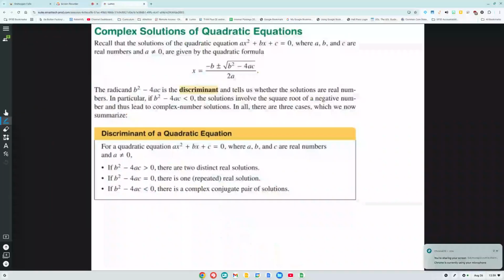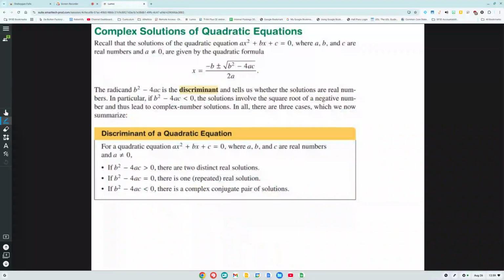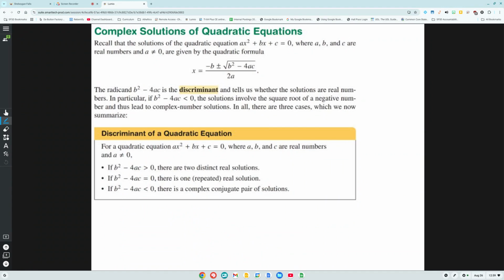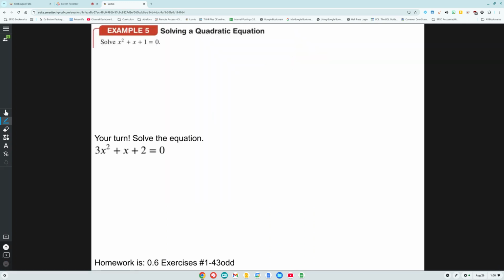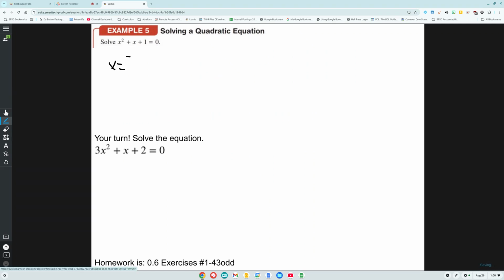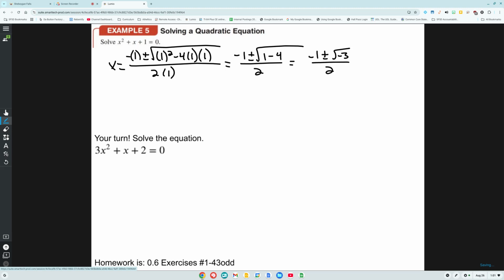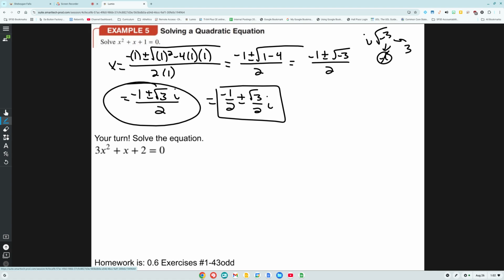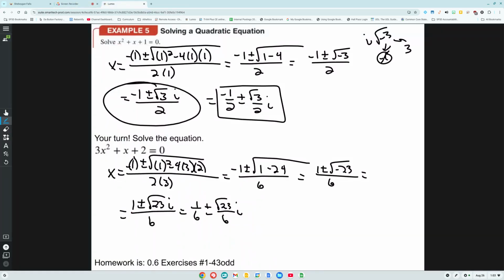0.6 Part 3 Complex Solutions to Quadratic Equations